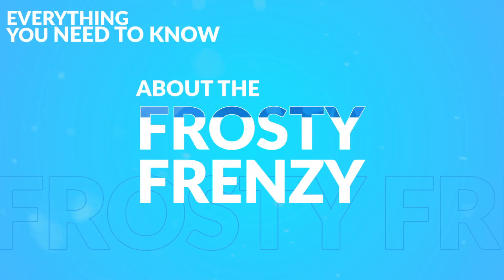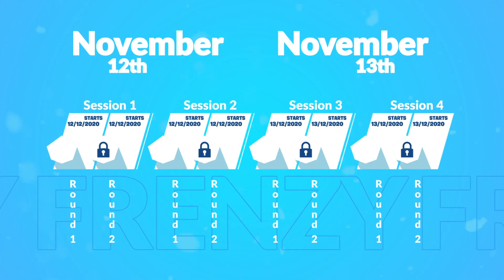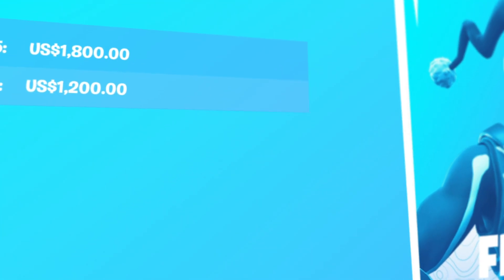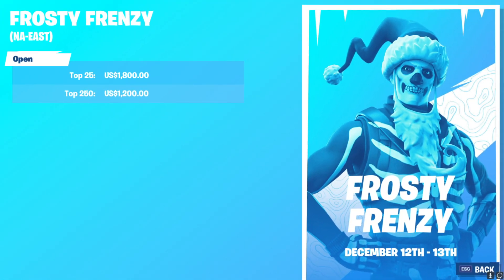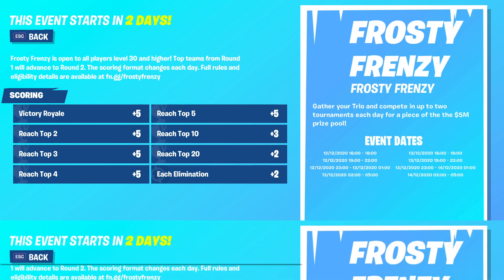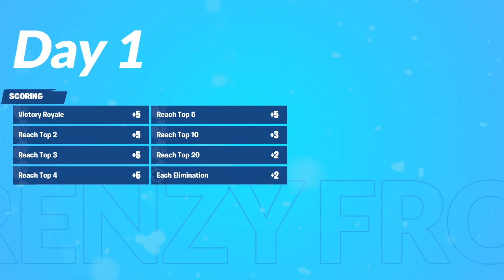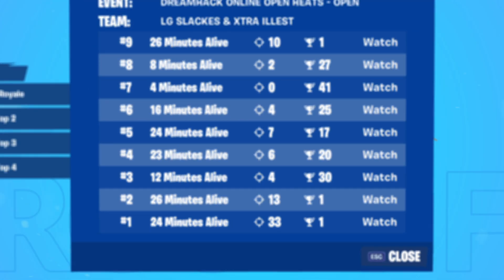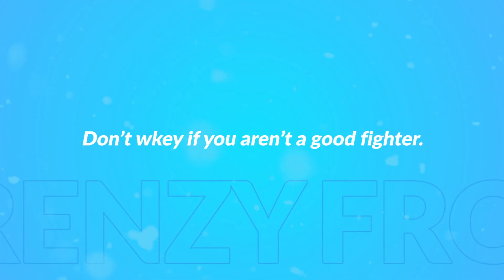Frosty Frenzy: Everything You Need to Know In Under 2 Minutes (Easy Earnings)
Frosty Frenzy: Everything You Need to Know In Under 2 Minutes (Easy Earnings). This includes the rules, how to qualify, the layout, and the format!

In this new $5m dollar tournament, it's basically Winter Royale 2.0 as teams in the top 400 can get 400 dollars each earnings.

Support a Creator Code: Reisshub